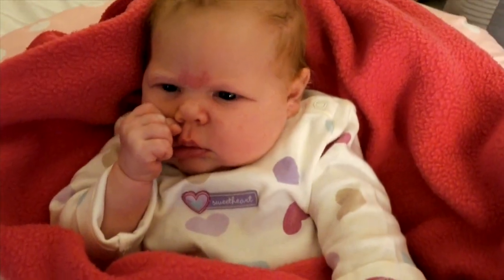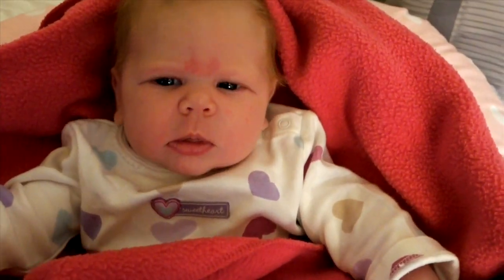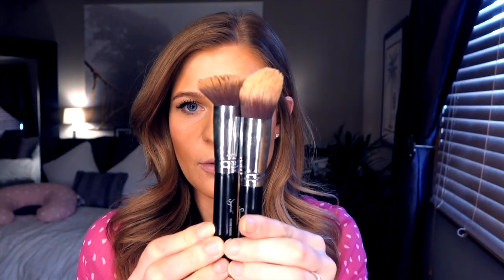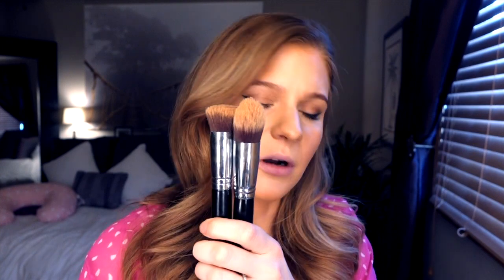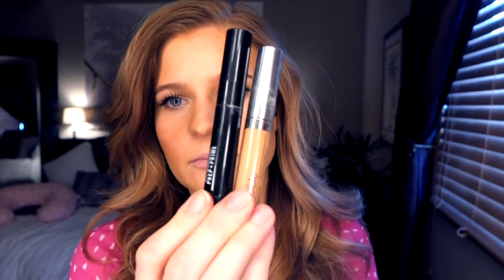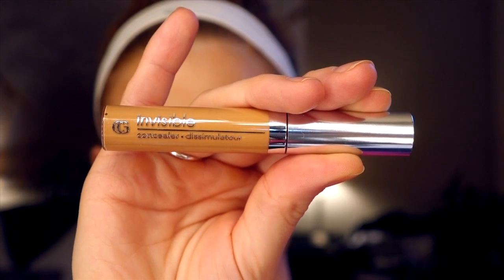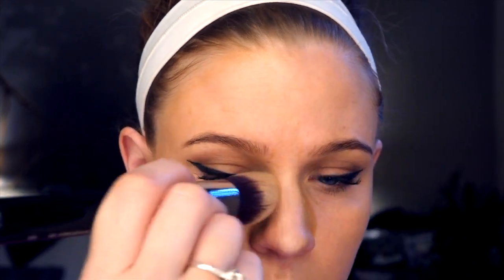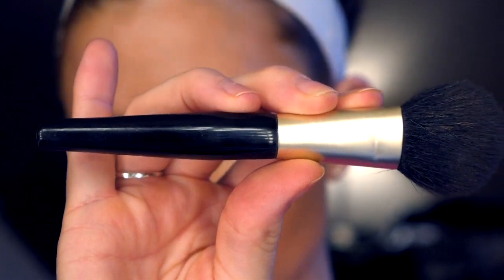How to Contour your nose | How to make your face look skinny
✦ Who doesn't want to make their face look skinny?  Believe it or not...you CAN make it look skinny in a few minutes if you follow these easy steps!

Never forget, your beauty is more than your face shape, or your skin.  It is about who you are and what you stand for.  XOXO Muah!✦

❝Taking beauty seriously... but not too seriously.❞™

☟ FOLLOW ME ☟

I purchased everything with my own money, and everything said is my OWN opinion.